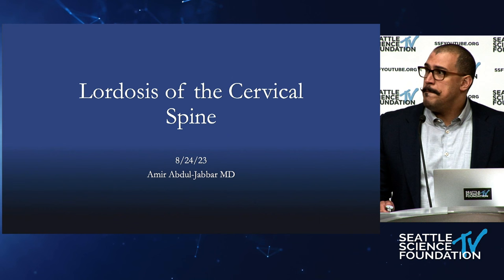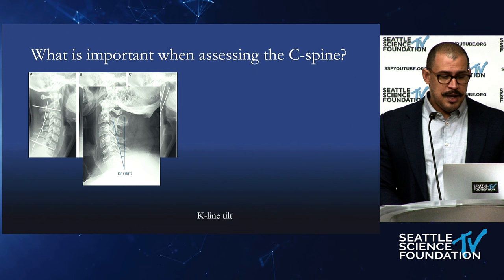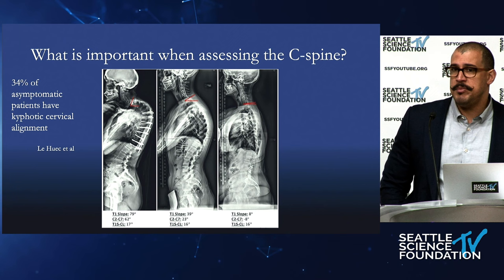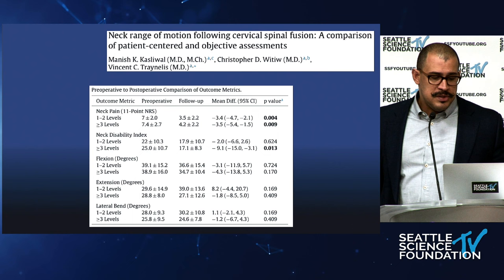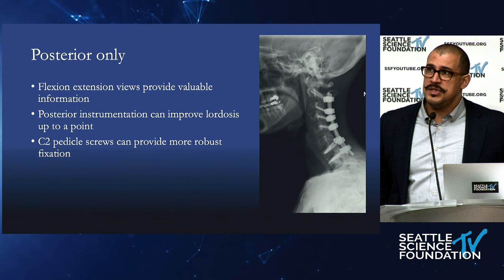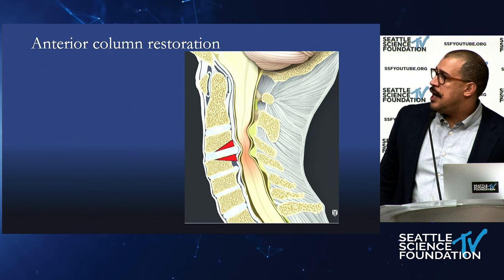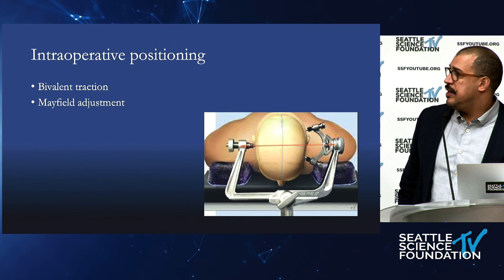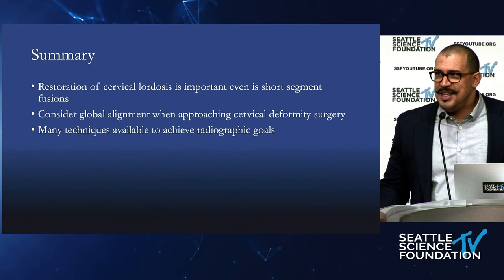Restoring Cervical Lordosis - Amir Abdul Jabbar, M.D.